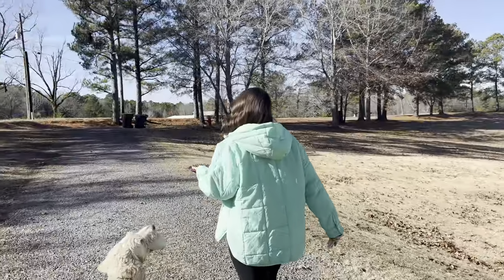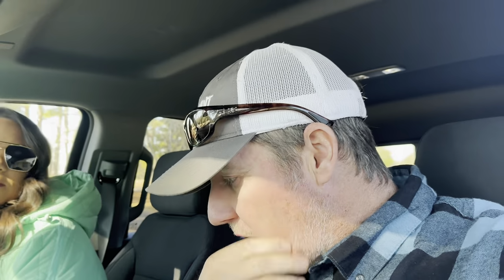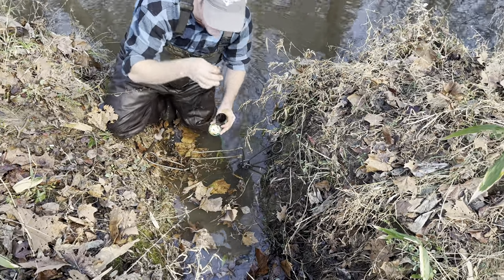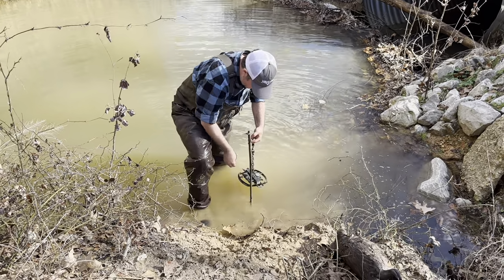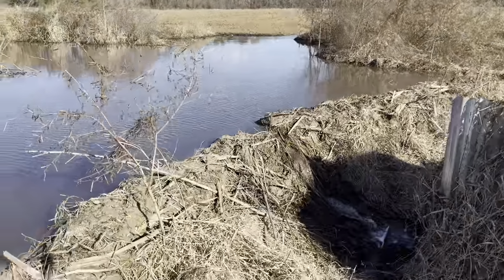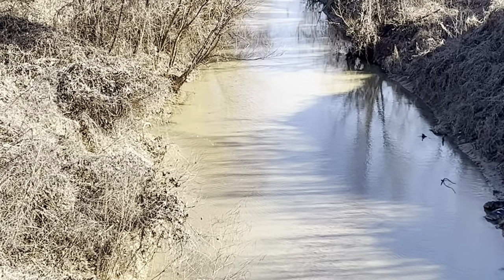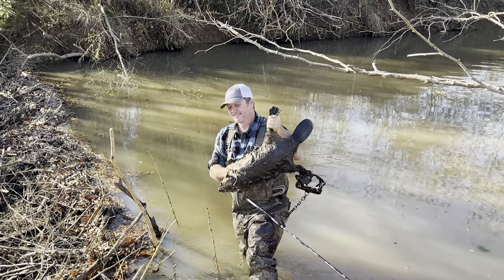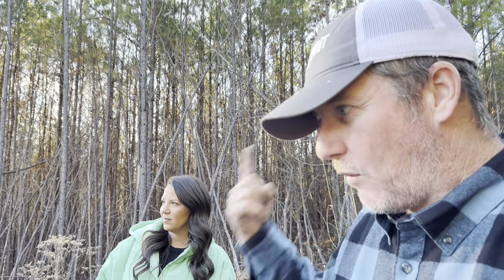Beaver trapping with my wife. Can she handle it?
Trapping nuisance beaver trying to keep the roads from flooding.